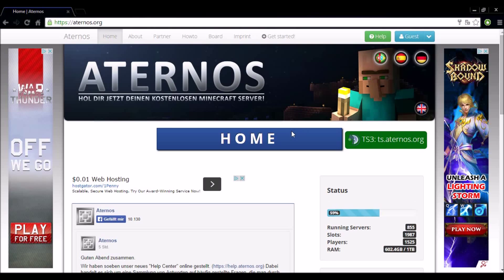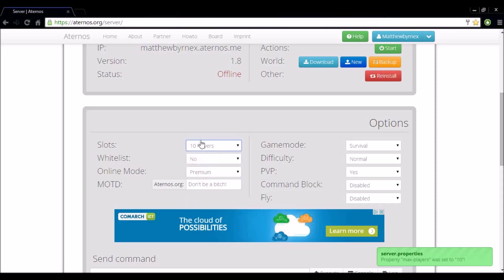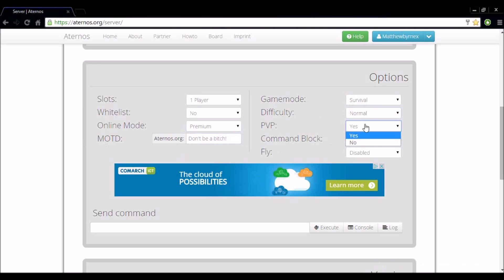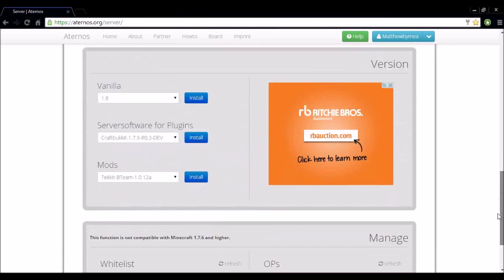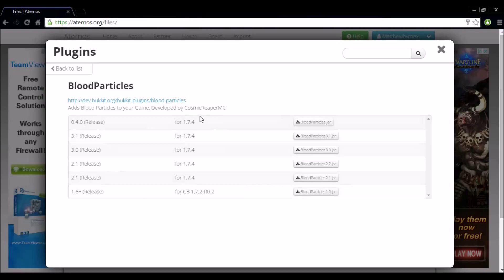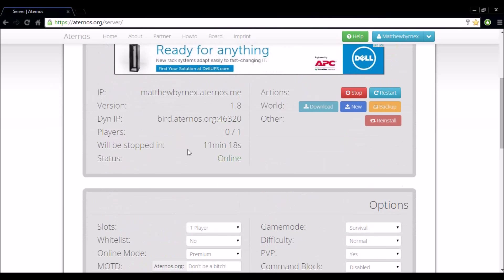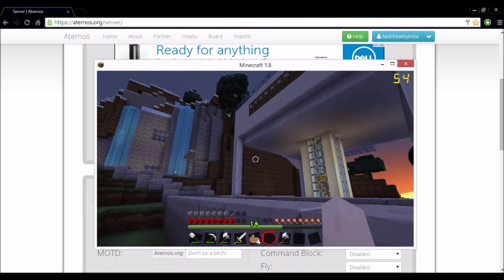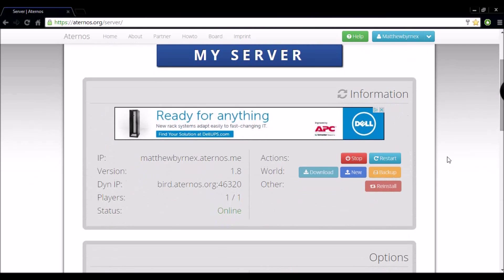How to run your own Minecraft server for Free!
Again guys, I really recommend this website, it is amazing!

G2A.COM is an innovative platform that offers comfortable and swift access to wide range of products such as software activation licenses for Steam, Origin, Xbox Live cards, PSN codes and time-cards for online games in unique prices.